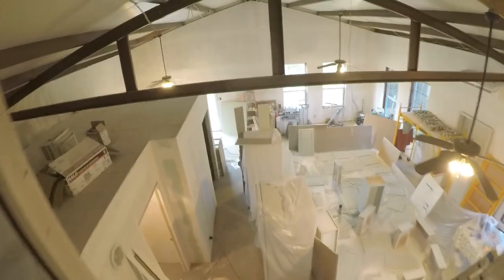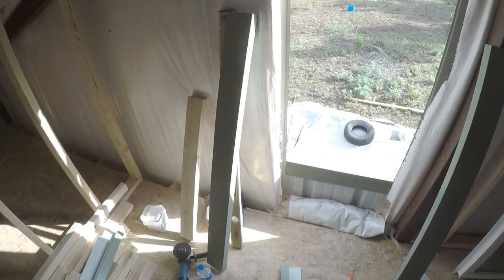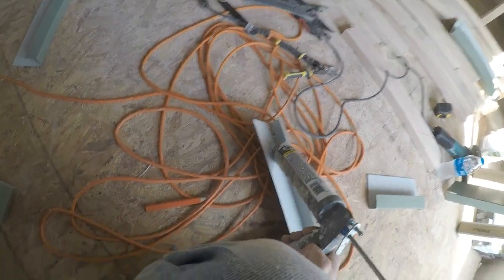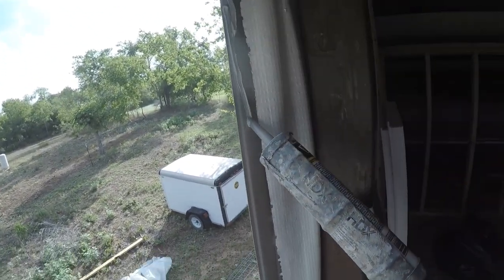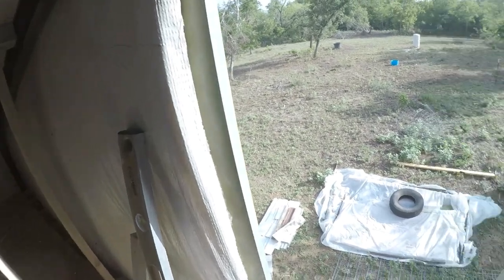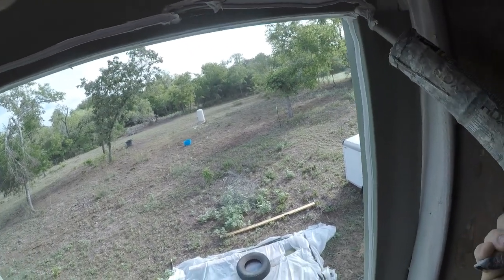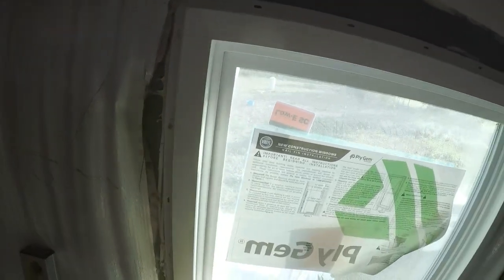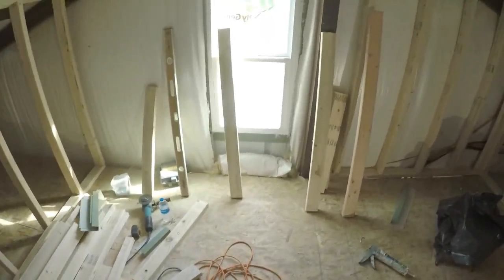How to install a window in a metal building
Installing a window in a metal build